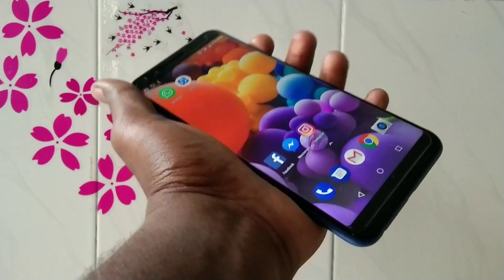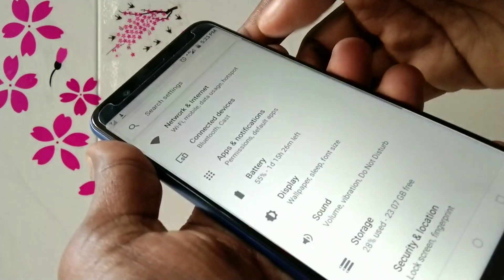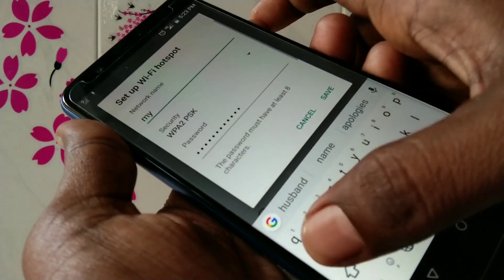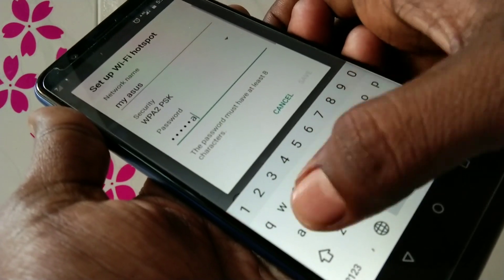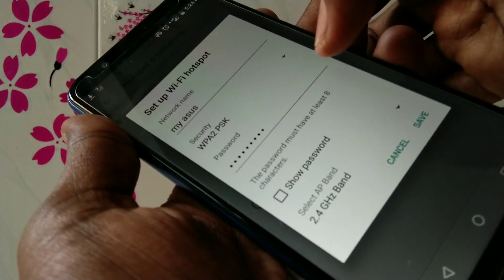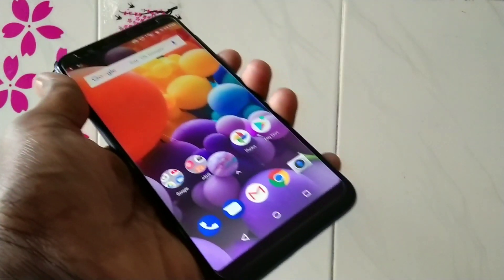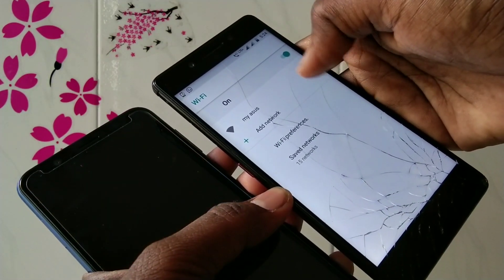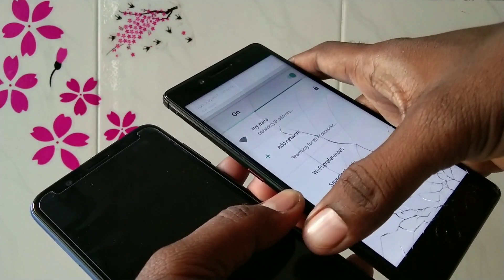How to set Wi-Fi hotspot in Asus Zenfone Max Pro M1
Asus Zenfone Max Pro M1 portable Wi-Fi Hotspot settings are completely given as demo here.